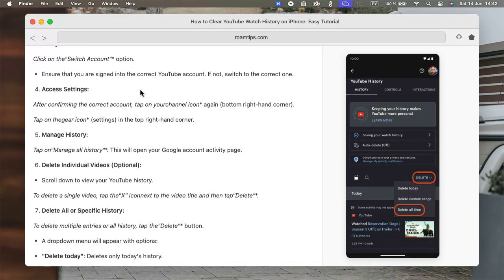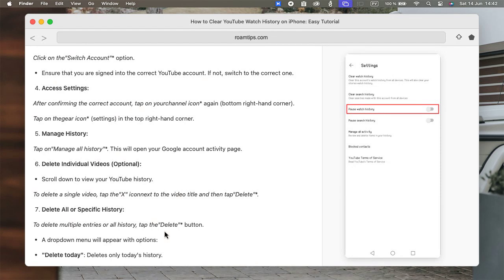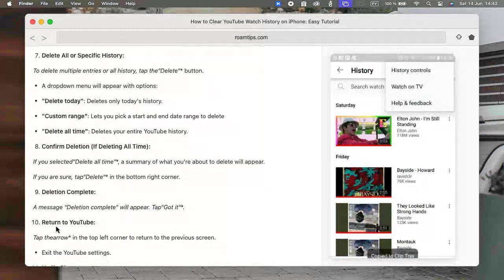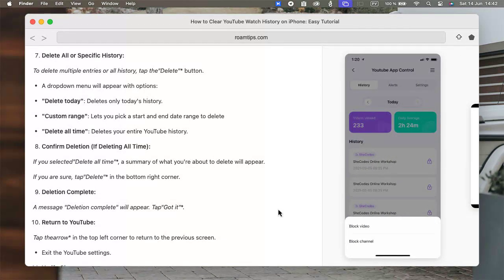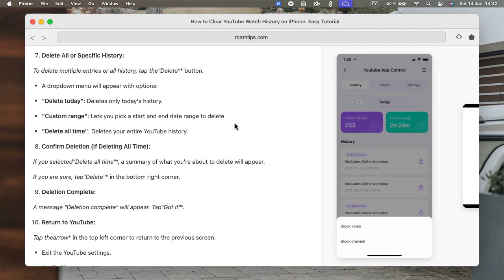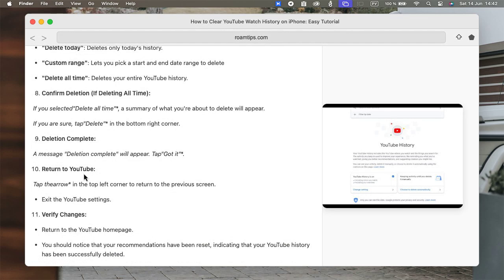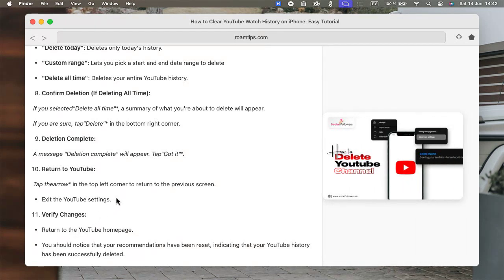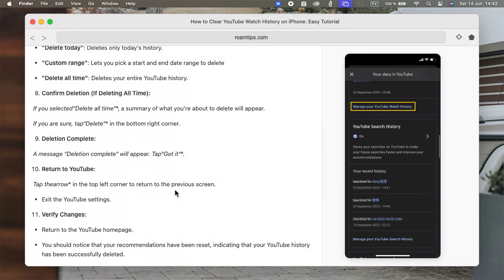How to Clear YouTube Watch History on iPhone Easy Tutorial